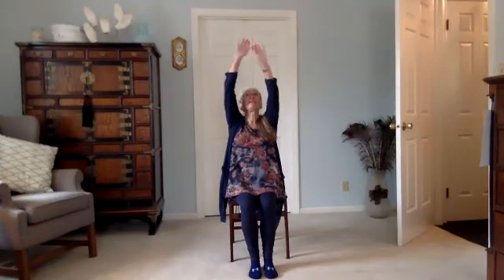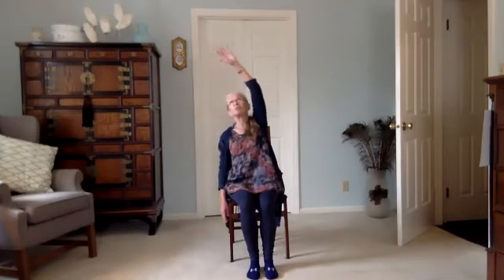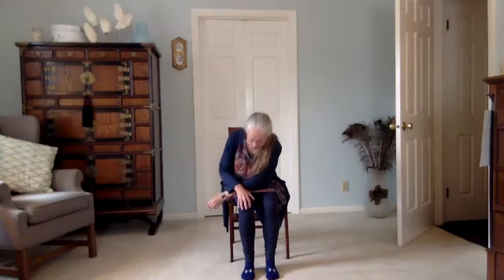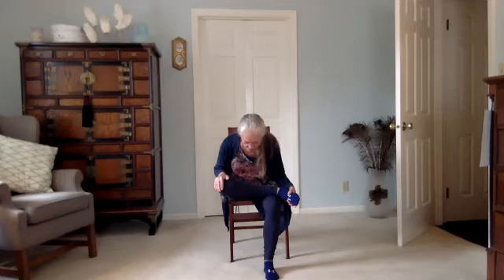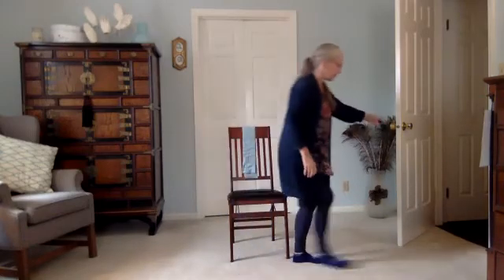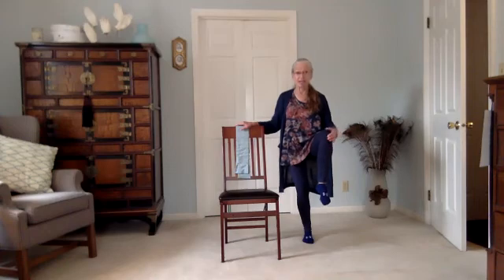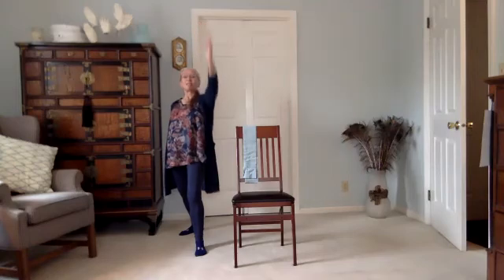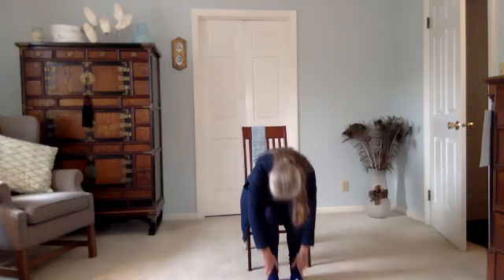Chair Yoga for Ease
Instead of "trying harder", let's "try easier". Notice sensations of tension or tightness in body and breath as they arise, and use this awareness to help you relax and let go.